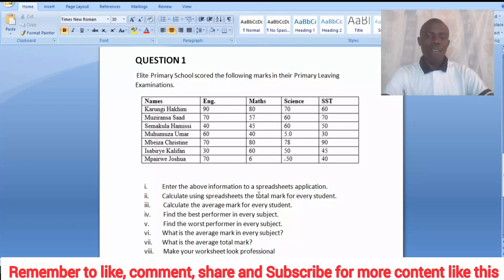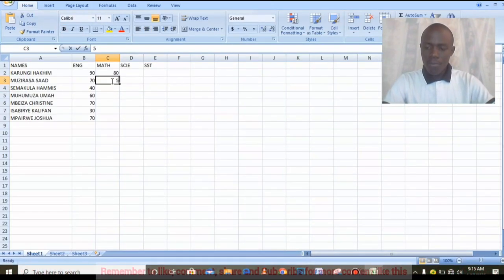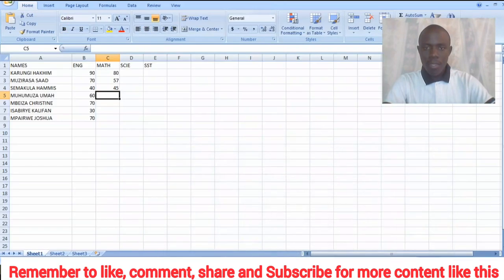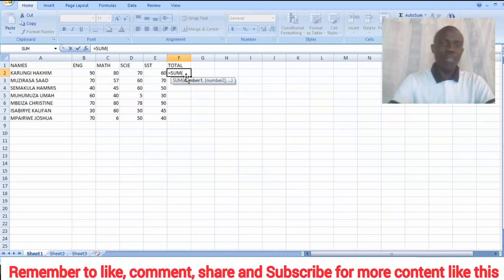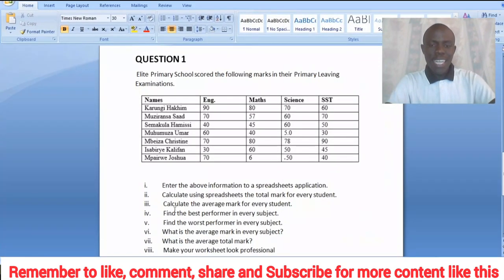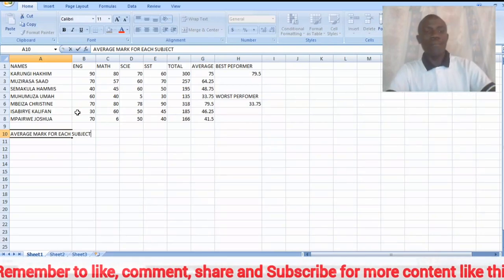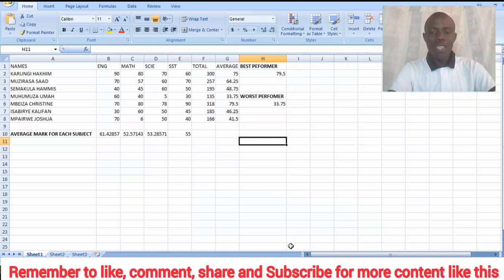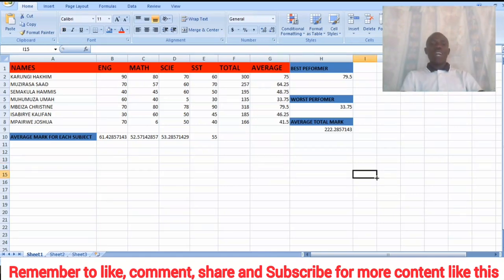Microsoft Excel Practical 1 l by Ahebwa Martin